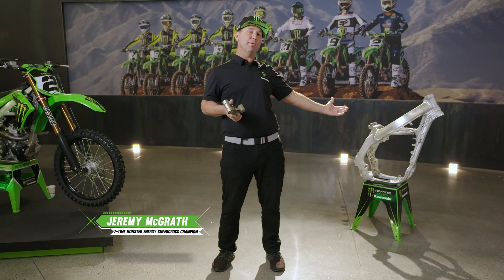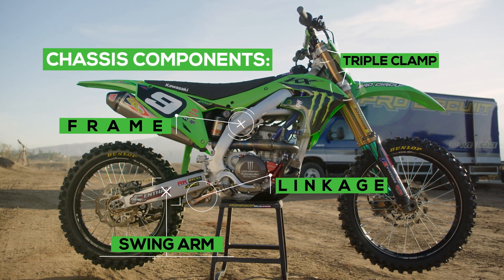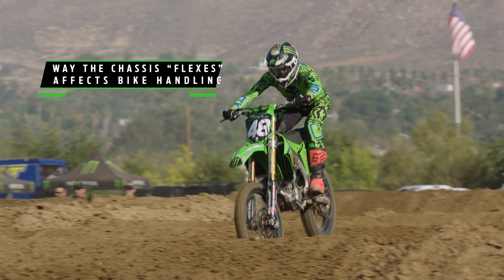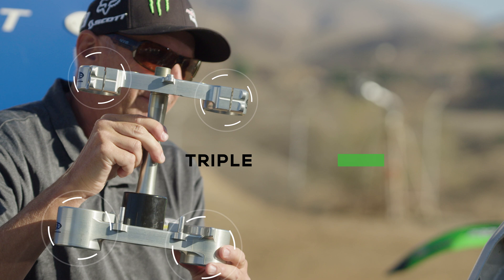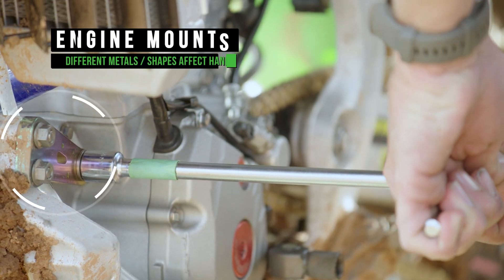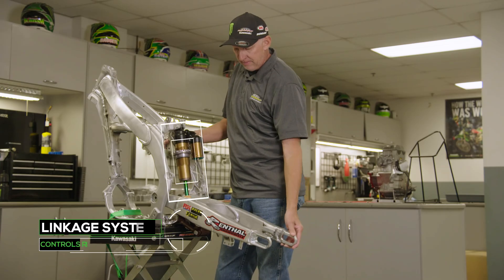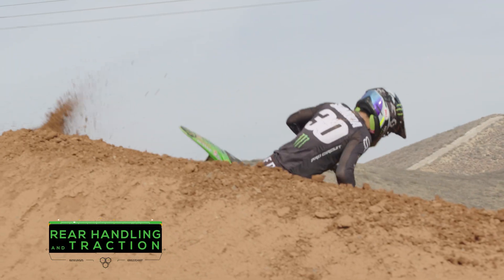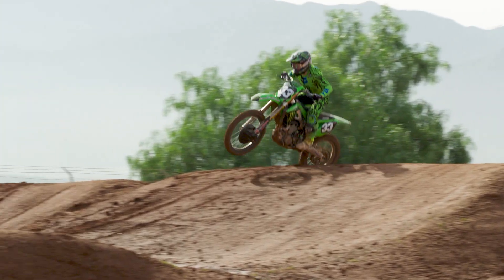Science of SX | Ep. 90 (Chassis) | Engineered by Kawasaki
Learn the importance of a motorcycle’s chassis and how all its components work together to deliver superior handling performance for Monster Energy Supercross riders.